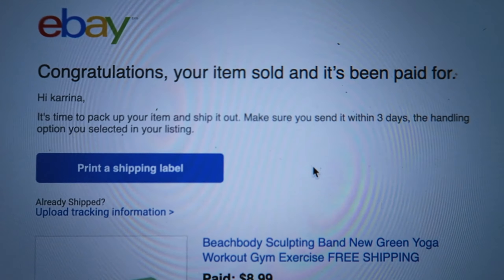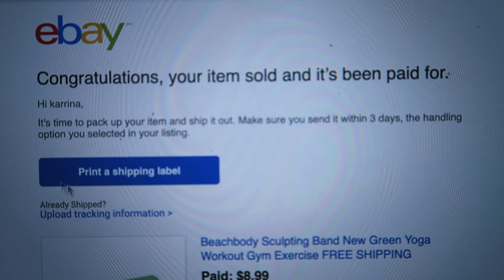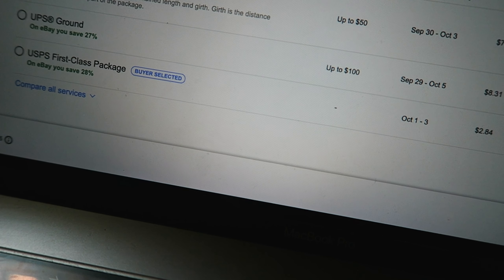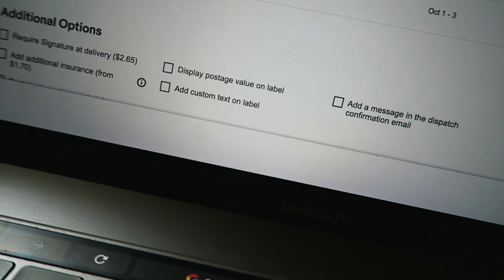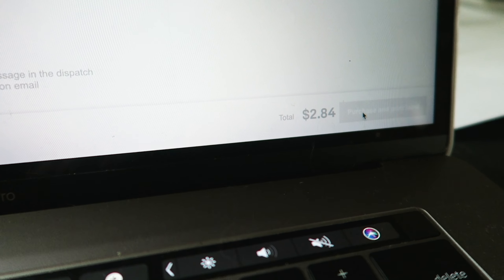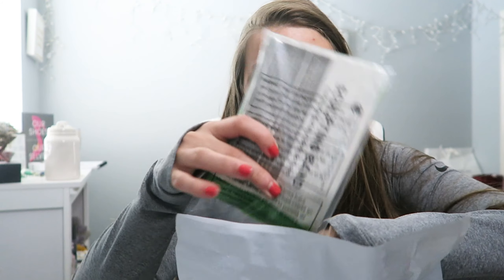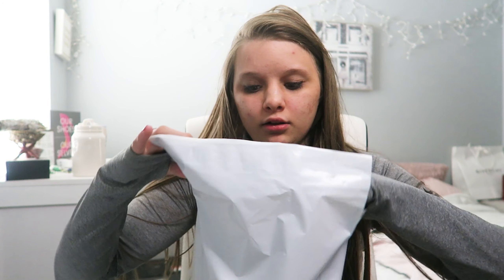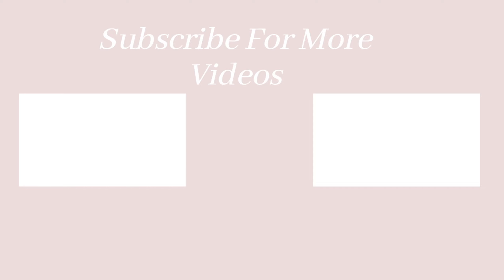How to sell on Ebay | Shipping out your item PT 4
Share your own knowledge online!

This video may contain affiliate links, which means I may receive a commission for purchases made through my links.This video is no shape or form financial advice, it is strictly intended for entertainment purposes only.